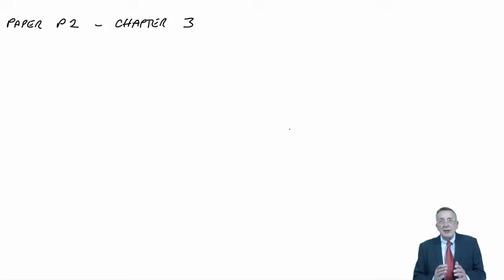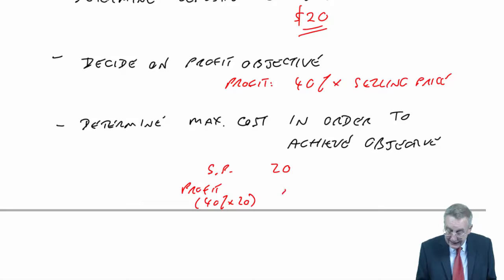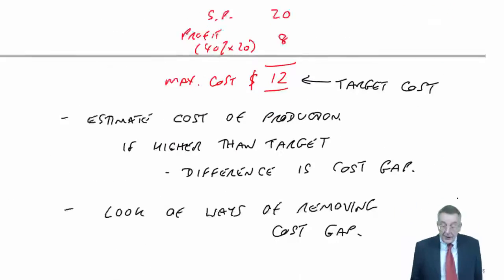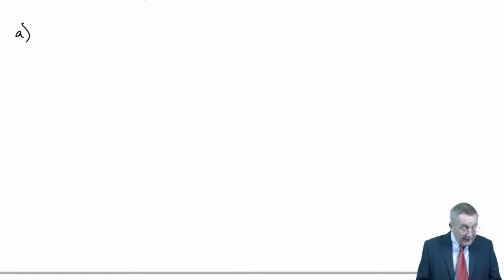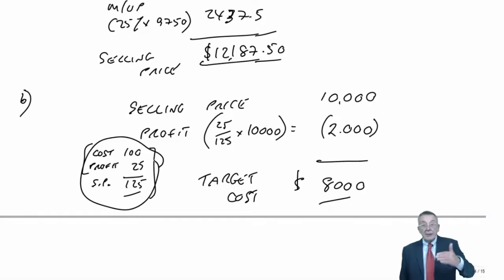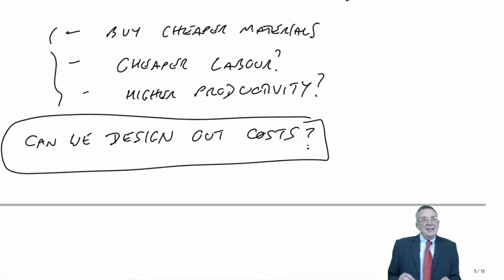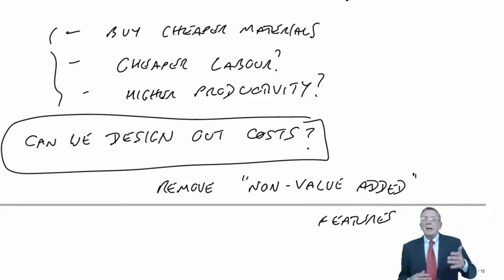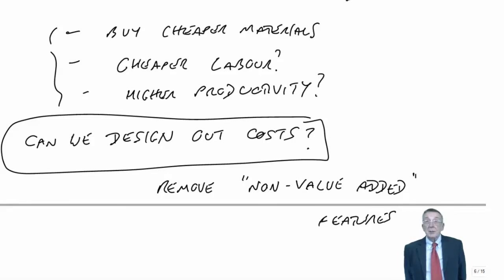CIMA P2 Target costing